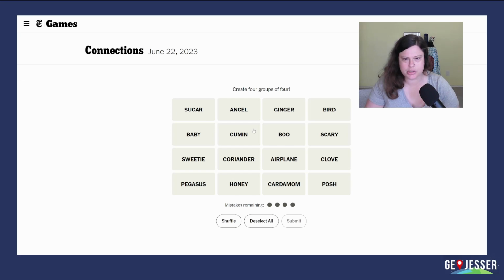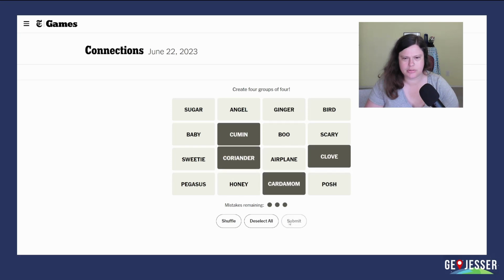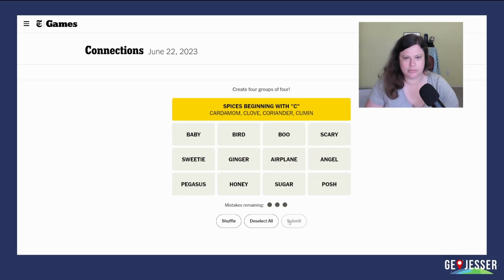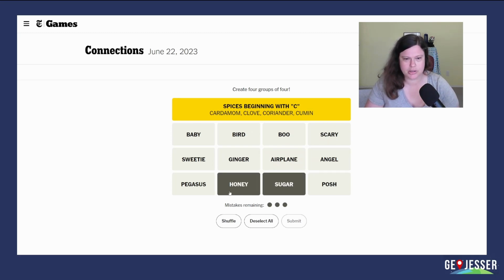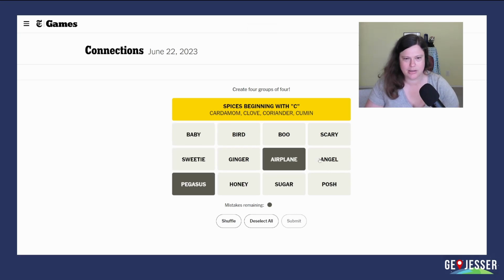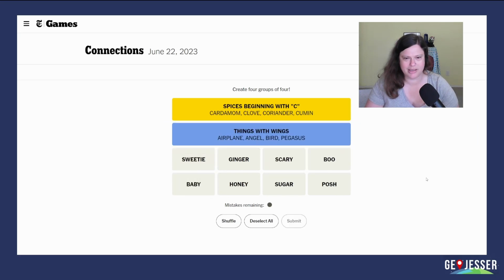Is this an age test, NYT?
This is the NYT Connections for June 22, 2023.